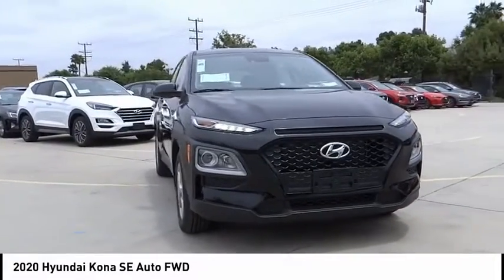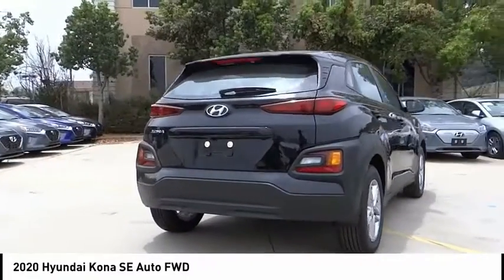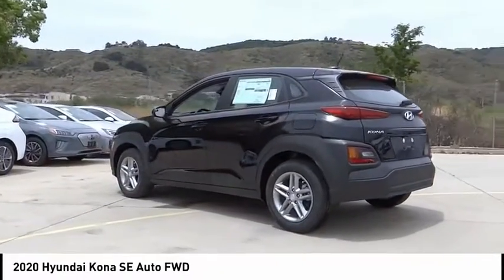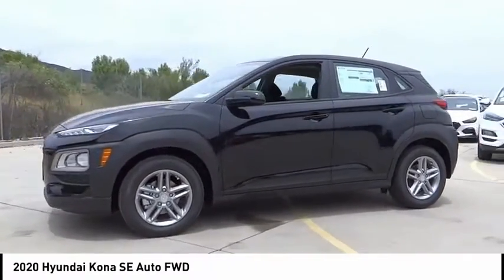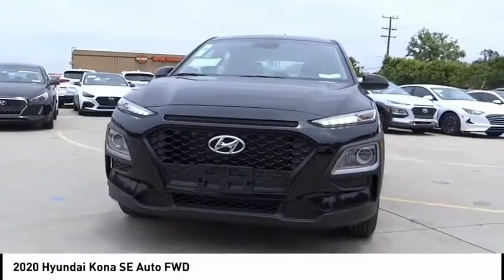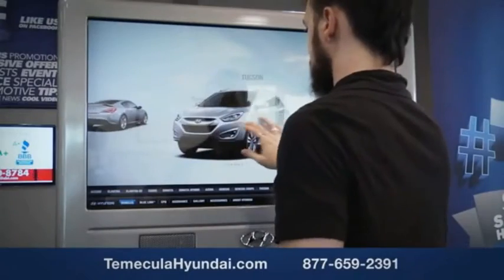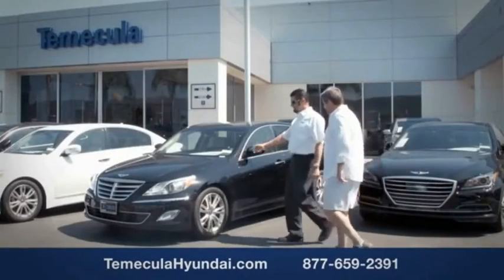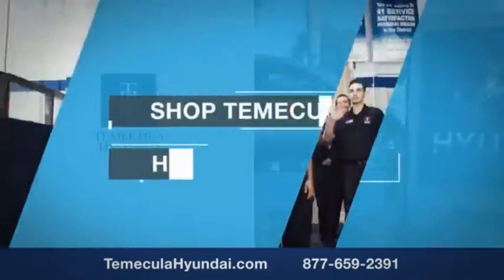2020 Hyundai Kona TEMECULA MURRIETA MENIFEE HEMET CORONA ESCONDIDO 201087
2020 Hyundai Kona SE AUTO FWD

Temecula Hyundai
27430 Ynez Rd.

TEMECULA HYUNDAI PROUDLY SERVING TEMECULA, MURRIETA, MENIFEE, HEMET, CORONA, ESCONDIDO, AND SURROUNDING SOUTHERN CALIFORNIA LOCATIONS. THIS BLACK 2020 Hyundai KONA IS EQUIPPED WITH A Engine: 2.0L MPI DOHC I4 w/D-CVVT -inc: cover and hood insulator, AUTOMATIC TRANSMISSION, AND RECEIVES AN ESTIMATED 27 City/33 Hwy MPG. 2020 Hyundai KONA SE AUTO FWD 2020 Hyundai Kona SE Ultra Black Pearl SE 4D Sport Utility I4 FWD 6-Speed Automatic with Shiftronic 27/33 City/Highway MPG All sale prices exclude leases. All prices plus sales tax, license fees, $85 doc fee and any other government fees. Dealer installed accessories extra. Must finance with Hyundai motor finance using standard rates on approved Tier 1 credit. Awards: * 2020 KBB.com 10 Coolest New Cars Under $20,000 * 2020 KBB.com Best Buy Awards This Vehicle is Located at: Temecula Hyundai, 27430 Ynez Road, Temecula, California 92591. Dealer Installed accessories are optional and may be purchased for an additional charge.All prices subject to government fees and taxes, any finance charges, any dealer document preparation charge, and any emission testing charge.While we make every effort to ensure the data listed here is correct, there may be instances where some of the factory rebates, incentives, options or vehicle features may be listed incorrectly as we get data from multiple data sources. PLEASE MAKE SURE to confirm the details of this vehicle (such as what factory rebates you may or may not qualify for) with the dealer to ensure its accuracy. Dealer cannot be held liable for data that is listed incorrectly. Stock #: 201087 | VIN: KM8K12AA6LU566990 | 2020 Hyundai Kona SE Auto FWD ALLOY WHEELS SECURITY SYSTEM AIR CONDITIONING Temecula Hyundai FOR DRIVERS IN THE GREATER TEMECULA, MURRIETA, MENIFEE, HEMET, CORONA AND ESCONDIDO AREAS, YOUR SOURCE FOR INCREDIBLE HYUNDAI MODELS IS TEMECULA HYUNDAI 27430 YNEZ RD TEMECULA, CA 92591